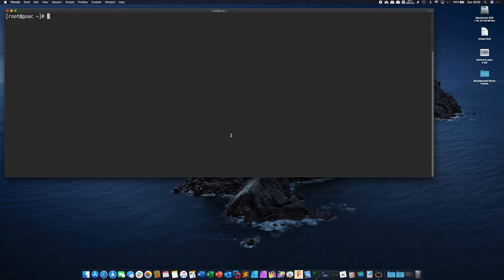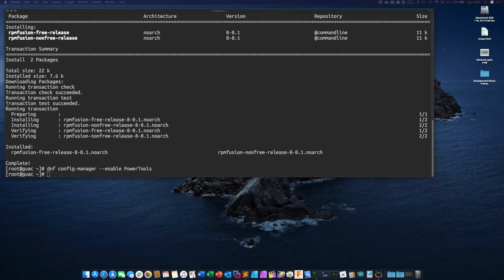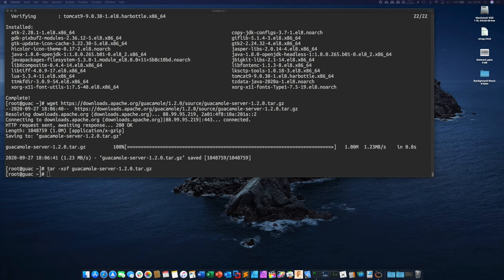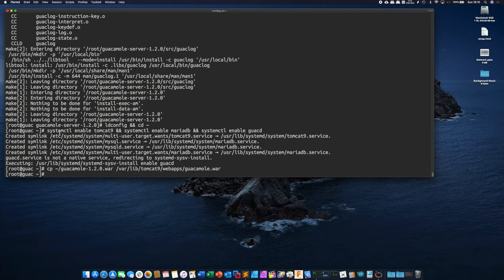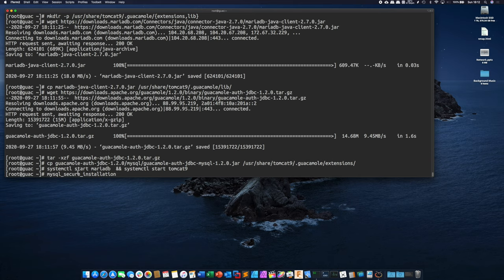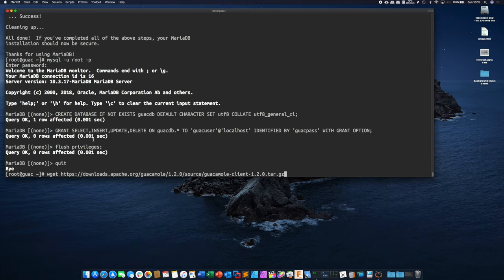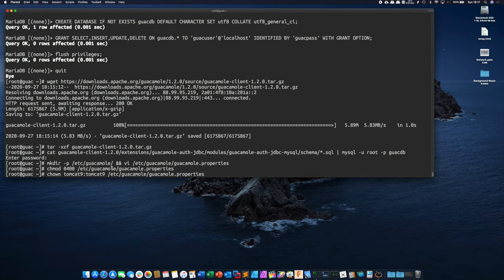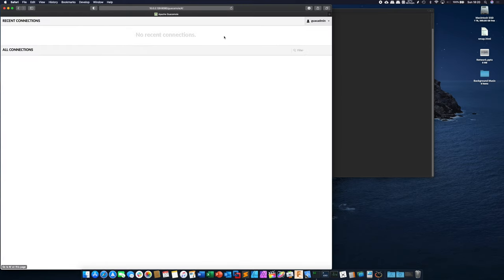Apache Guacamole v1.2.0 Install Guide for CentOS 8